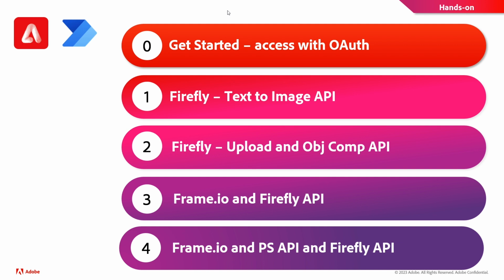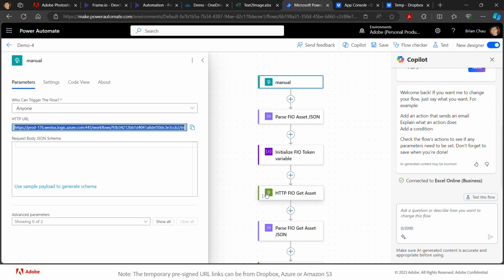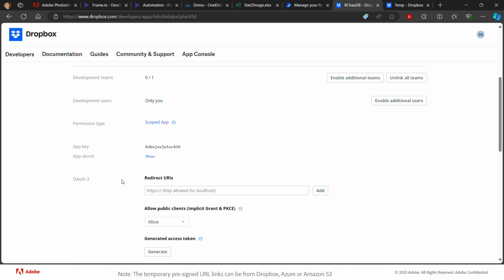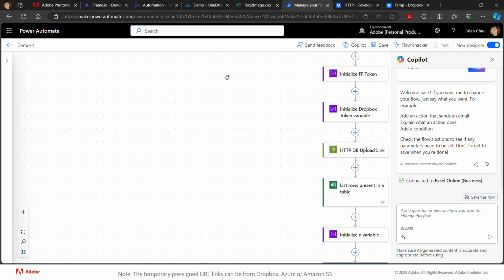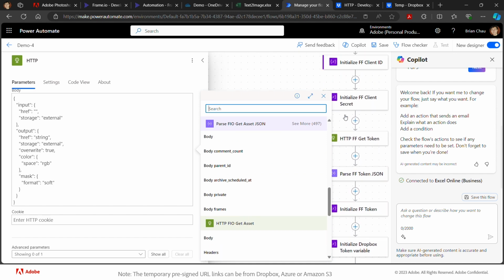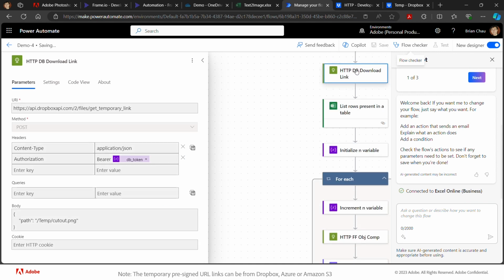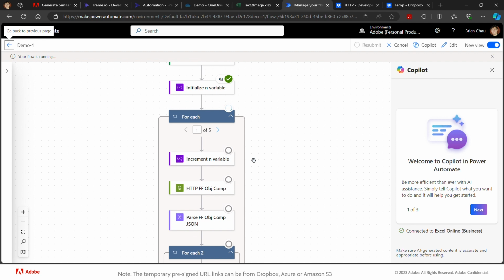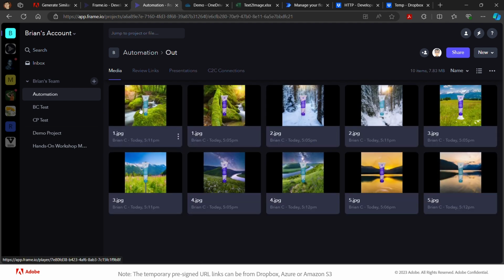4 - Automate with Adobe Firefly APIs and Power Automate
A series of video tutorials for those who want to learn how to configure and use Adobe Firefly API in a low code no code environment like Microsoft Power Automate.

This video covers how to add Photoshop Remove Background API in the workflow with Firefly API. Note Dropbox was used as a temporary storage for output from Photoshop API.